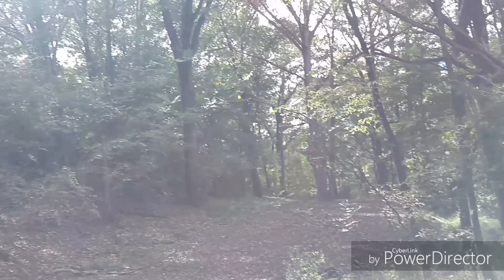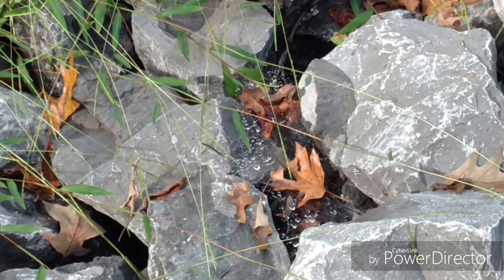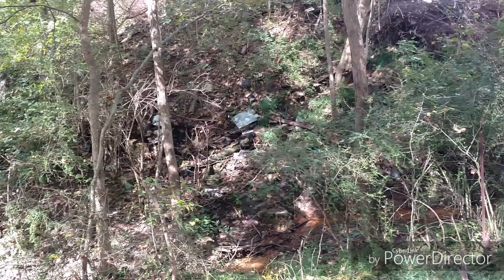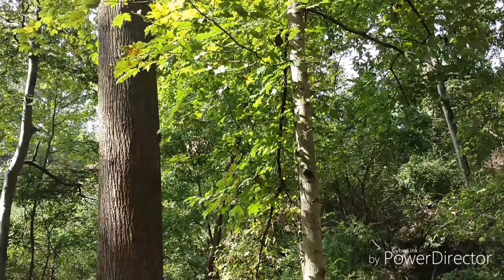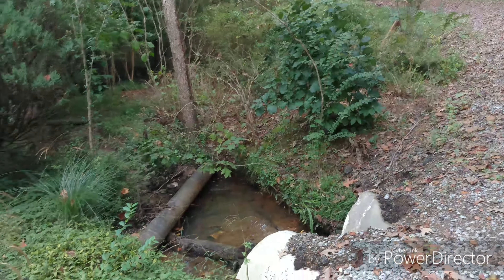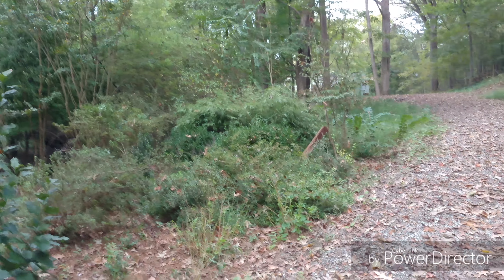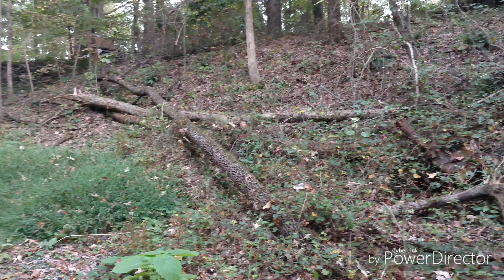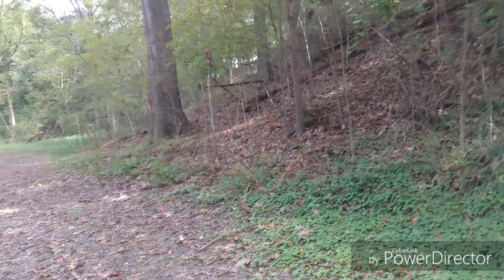The Motorola X Pure Outdoor Camera Test with 4K